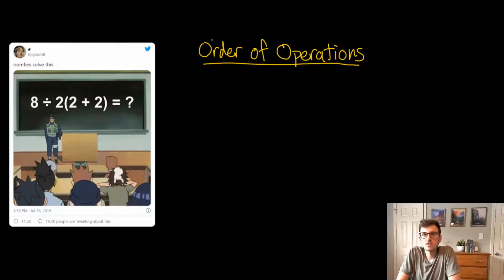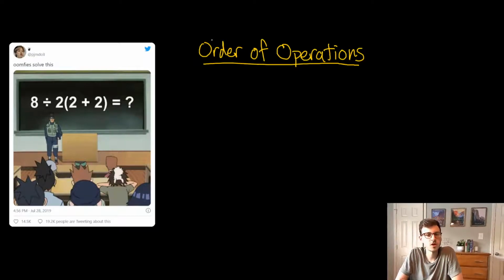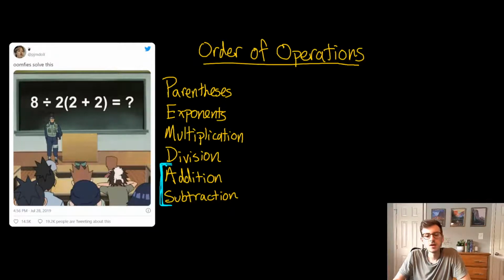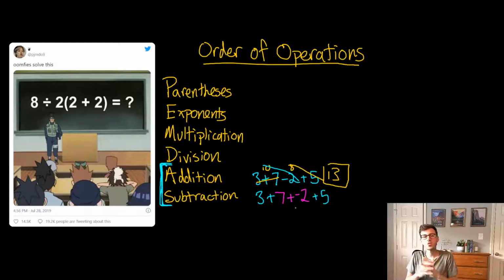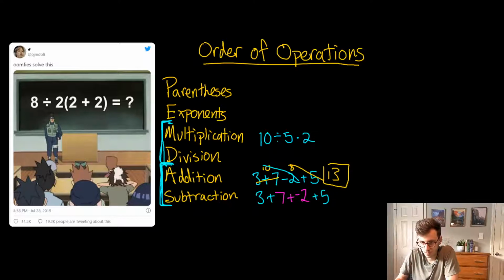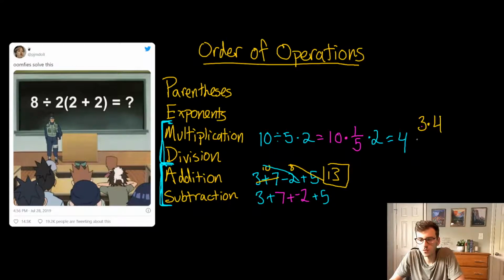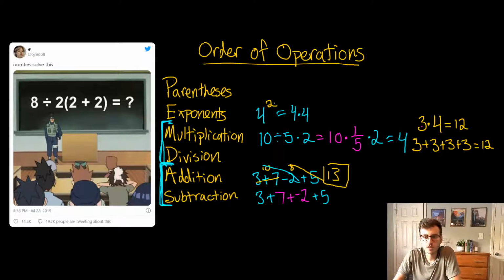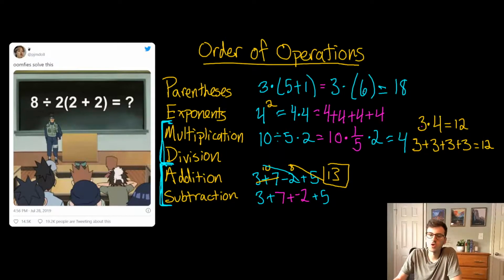Order of Operations